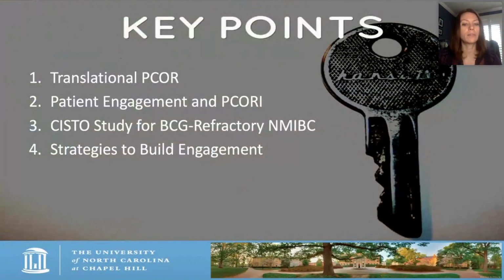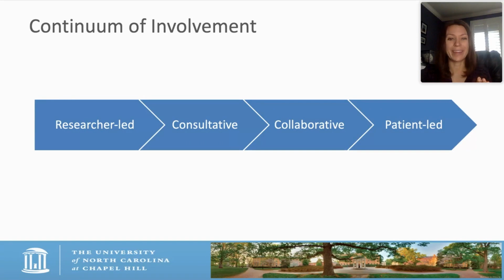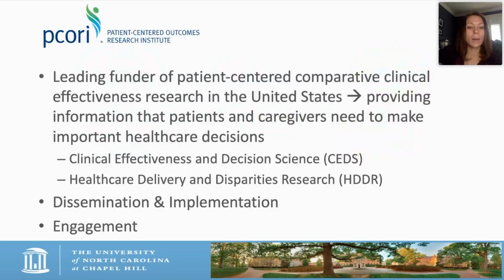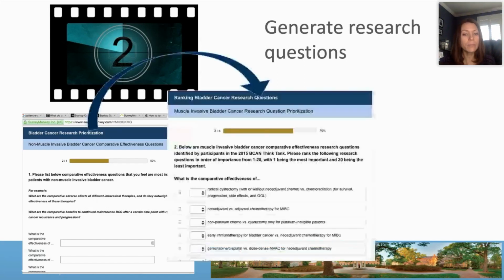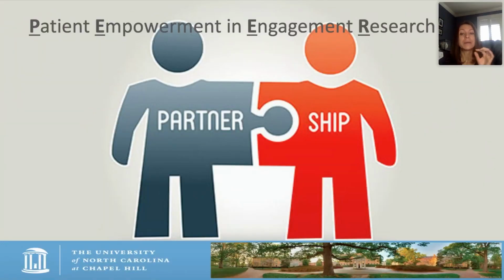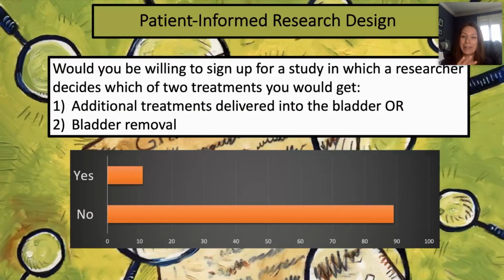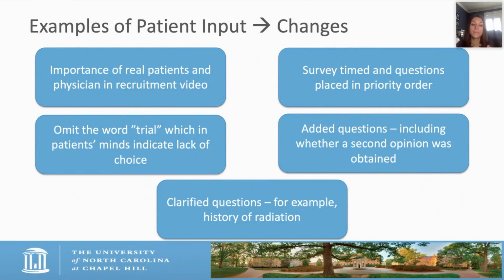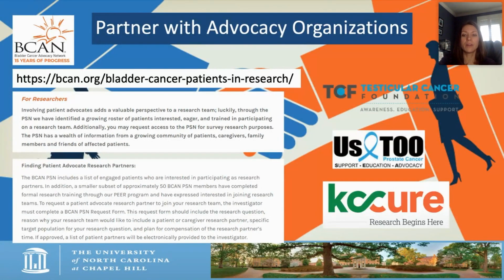Patient Engagement in Urologic Research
Angela Smith, MD, MS